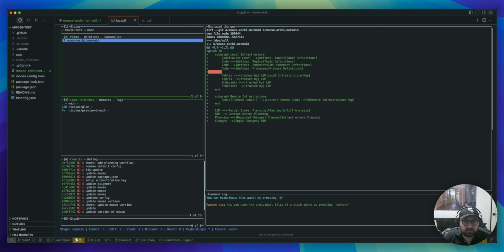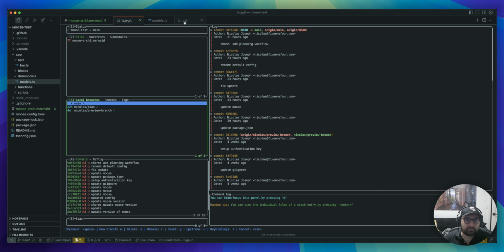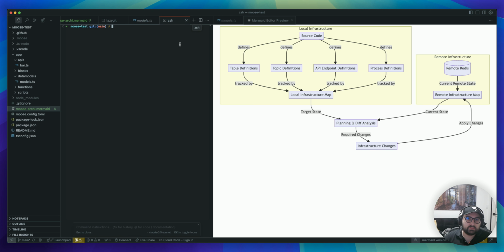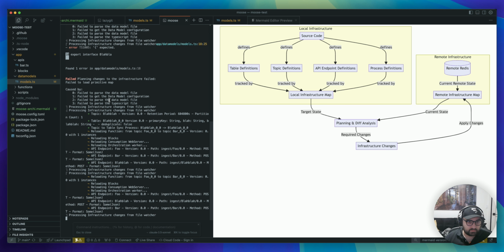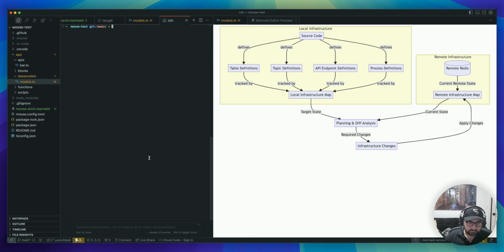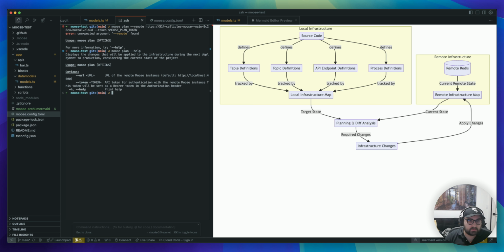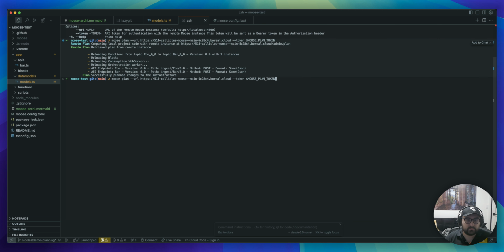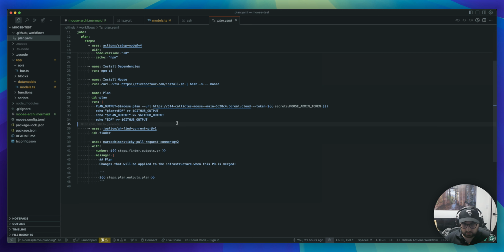Moose Infrastructure Planning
In this video, Nico from 514 takes you behind the scenes of Moose’s planning functionality 🧠 — a powerful system inspired by Git and Terraform, designed to give you feedback on the infrastructure changes moose will do before it does them.

What You’ll Learn:

✅ How Moose’s planning model compares to Git commits and diffs
✅ How Moose uses planning to stage, validate, and apply changes in your data infrastructure.

Nico walks through real examples using lazygit and explains how Moose introduces a Git-like mindset to data operations. If you’re familiar with Terraform, Git, or DAG-based tooling — you’ll feel right at home.

Key Takeaways:

📌 Declarative Planning – Understand changes before you run them
📌 Git-Inspired Diffing – See exactly what’s modified and apply it safely
📌 Repeatable Infrastructure & Data Ops – Like Terraform, but for data engineering

👉 Learn how Moose makes your data stack predictable and safe.